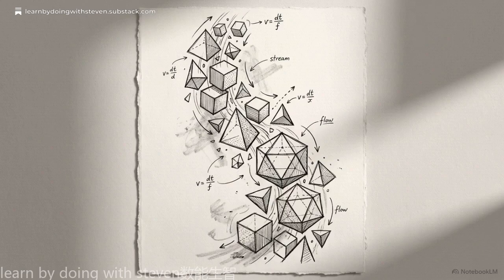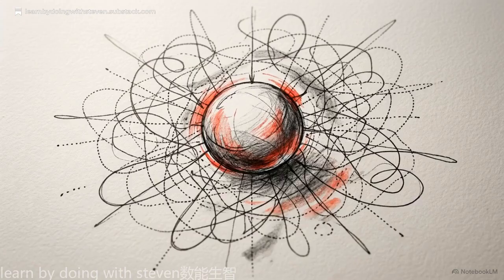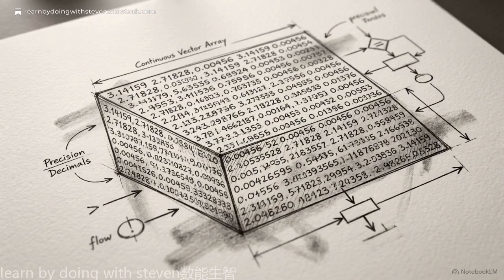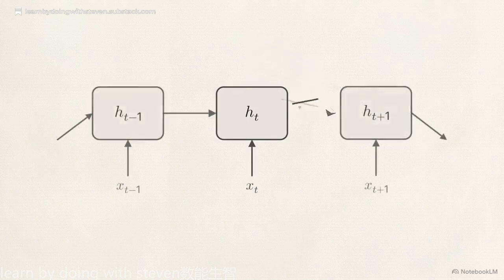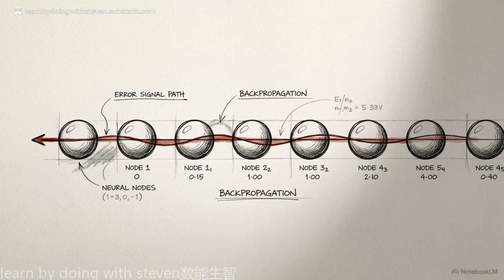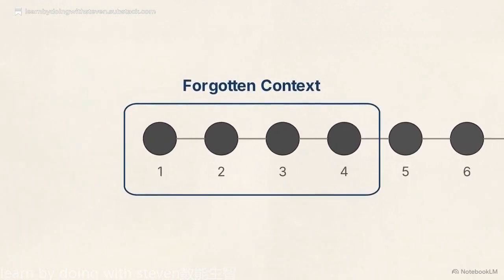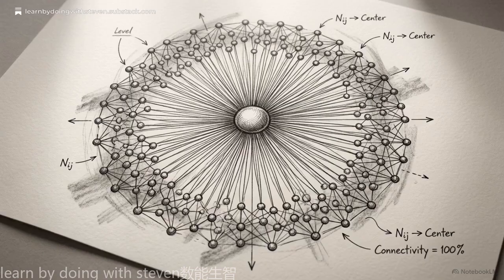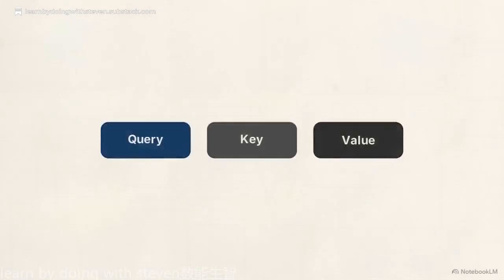Sequence Modeling Recurrent Neural Networks and Transformers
Time-series data and natural language have a hidden structure. Here is how we model it.  Modeling sequences is one of the most challenging tasks in AI, moving from static inputs to temporal flows. From Gated Recurrent Units (GRUs) to the revolutionary Multi-Head Attention mechanisms, the MIT 6.S191 sequence modeling lecture reveals the evolution of "recurrent memory."  Key technical takeaways: RNNs: Solving sequential dependence with hidden states. LSTMs/GRUs: Mitigating the vanishing gradient problem with memory gates. Attention: The turning point—allowing the model to globally weight context beyond proximity. Transformers: Parallelizable architectures that eliminated the sequential bottleneck. From financial forecasting to LLMs, sequence modeling is the backbone of time-sensitive AI.